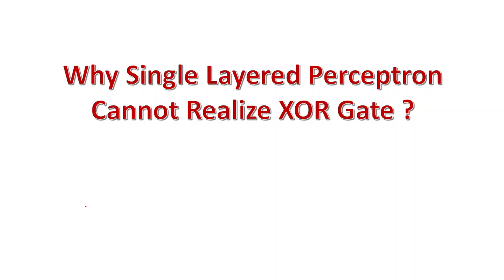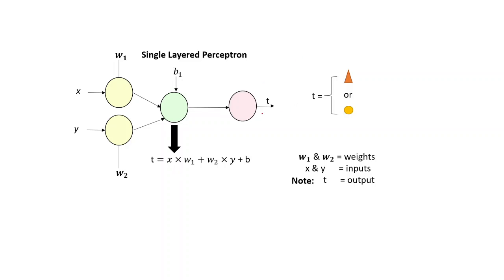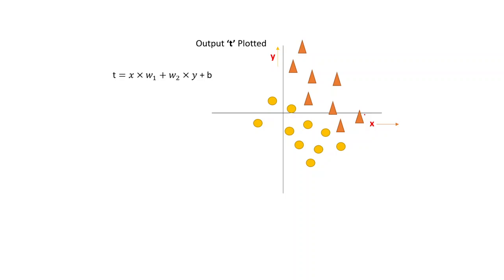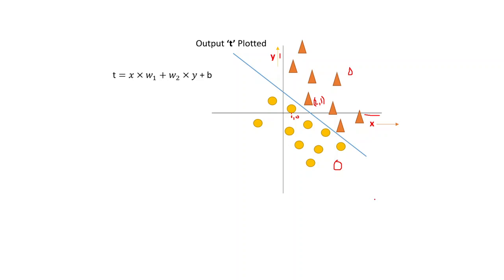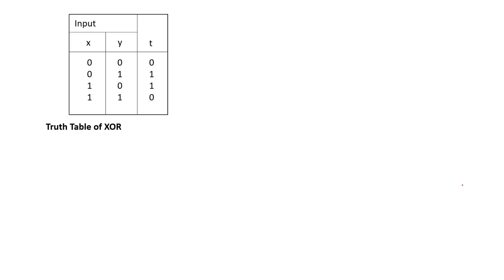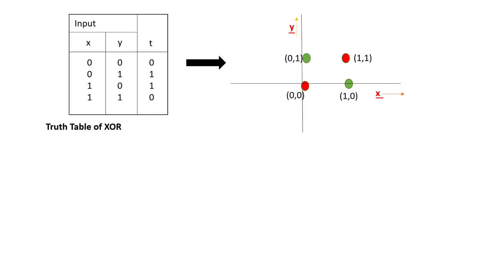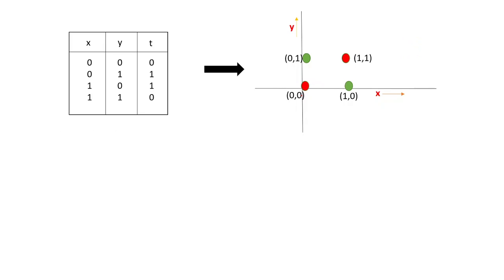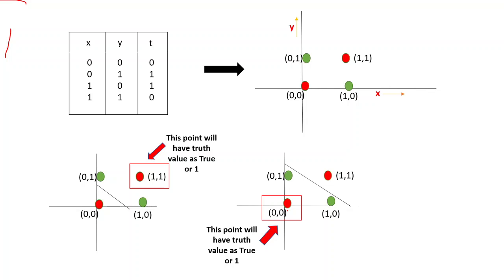Why Single Layered Perceptron Cannot Realize XOR Gate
Important Links -  Realise NOR gate using Perceptron :

Multi layered Perceptron :

Are you a research student or an aspiring one? Then you might like to collaborate  with me here ;